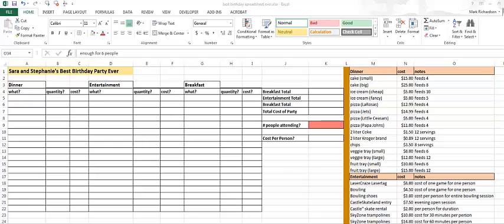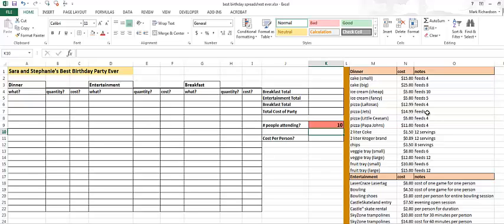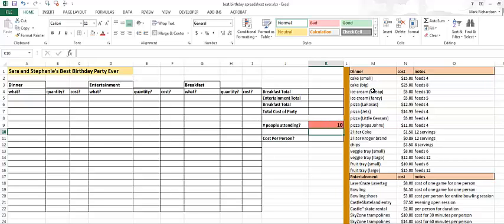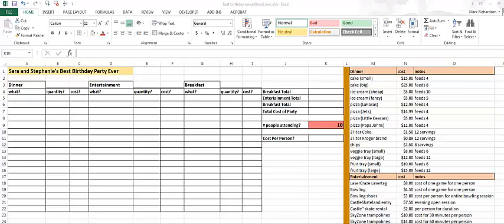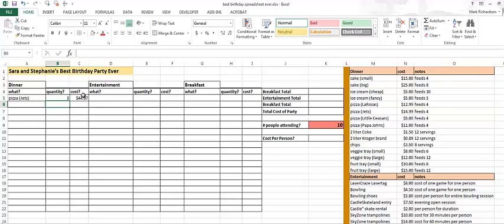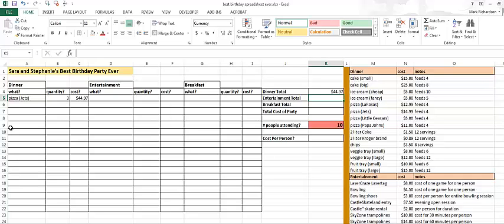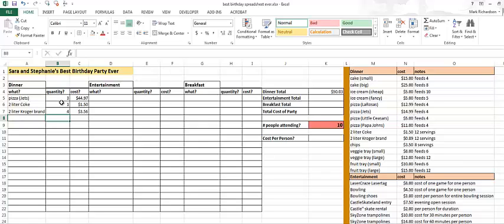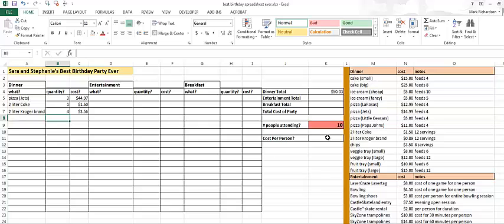IHES: Excel Party Planner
Planning the perfect party via spreadsheet